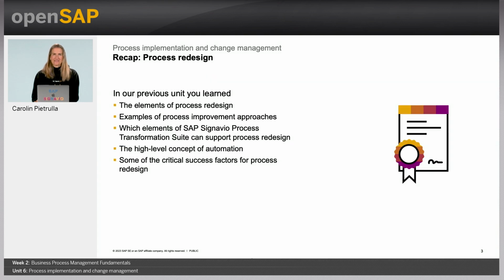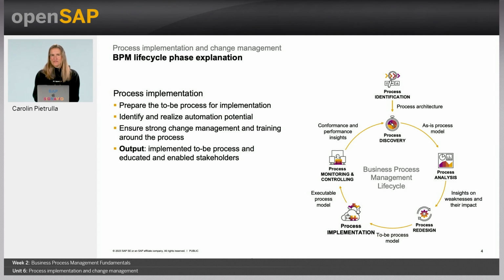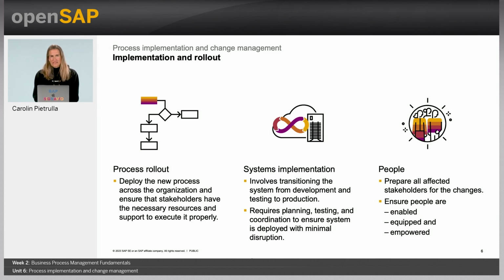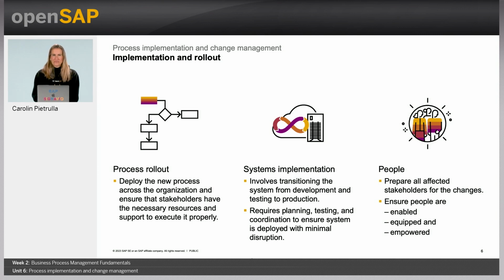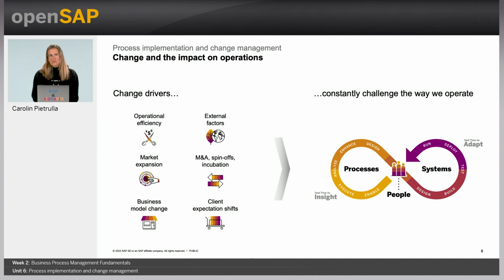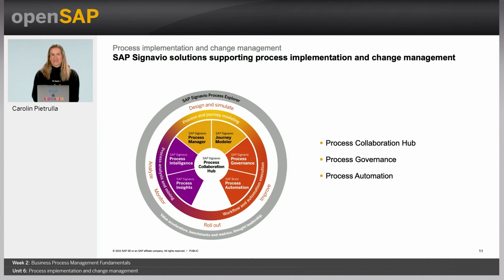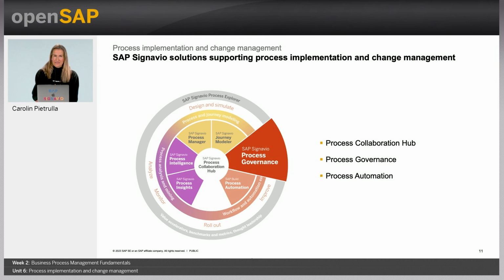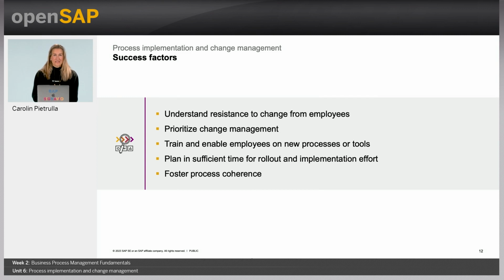openSAP signavio1 Week 2 Unit 6 processimpl Video